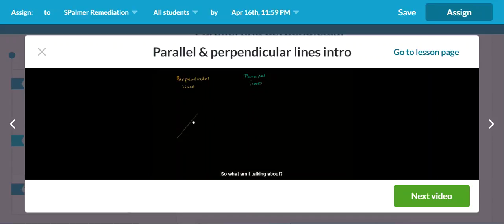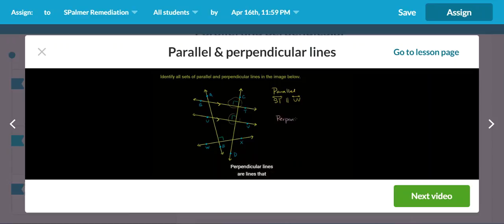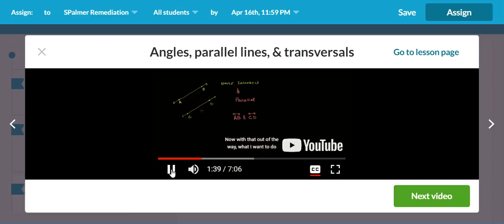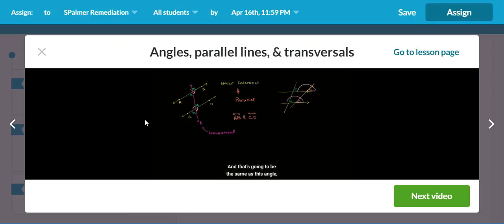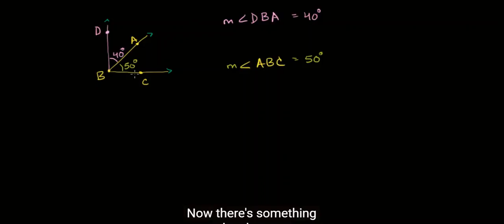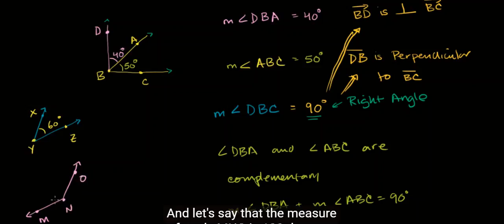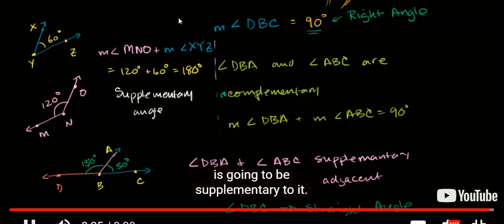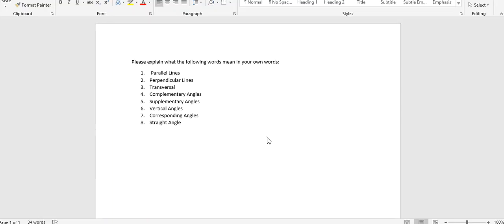4/15/2018 9:31:11 PM